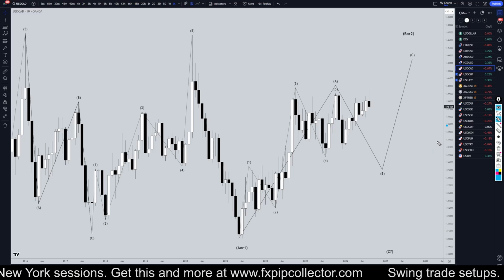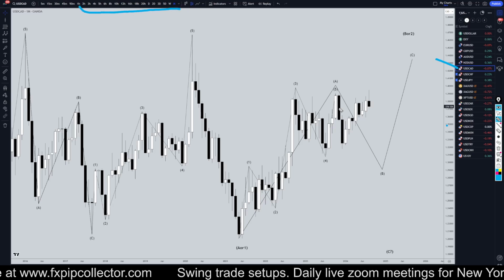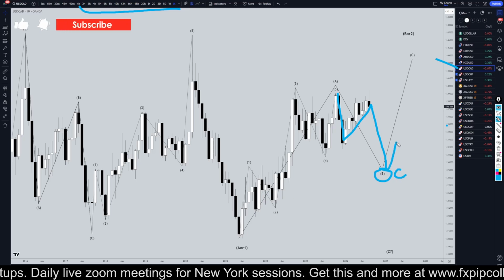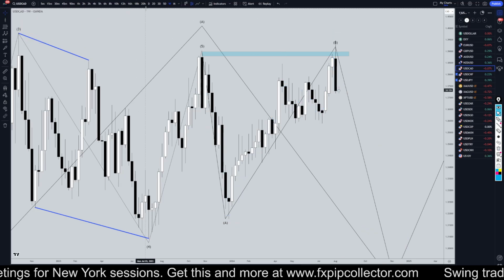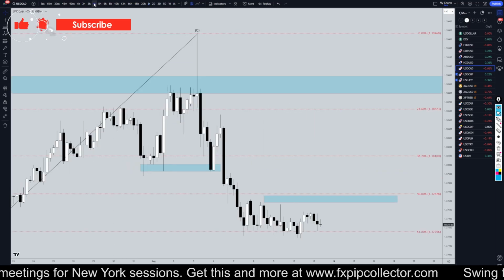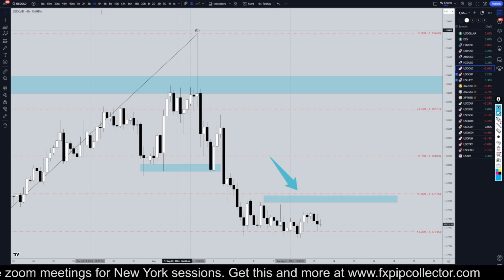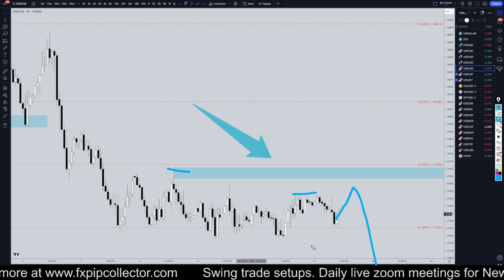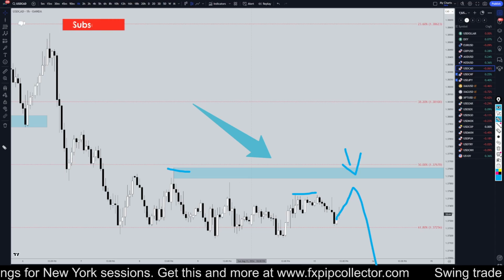Latest USDCAD Forecast and Technical Analysis for August 13, 2024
This video concerns August 13, 2024, USD/CAD Forecast & Analysis: Expert Insights & Trading Ideas.